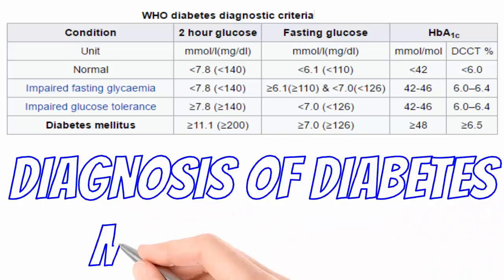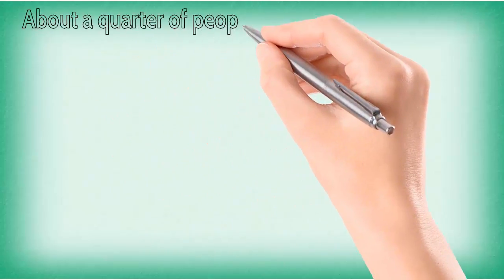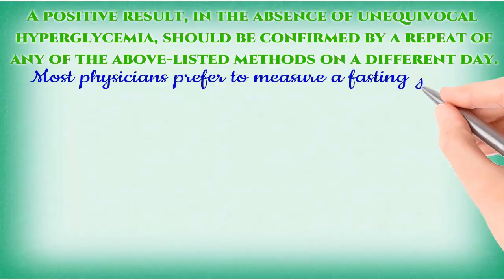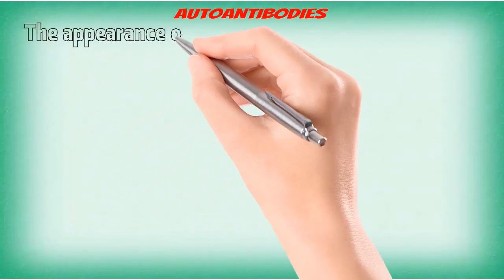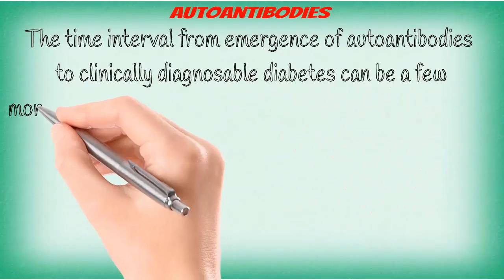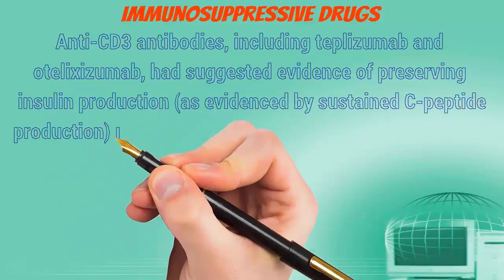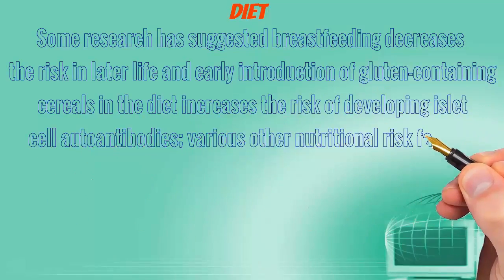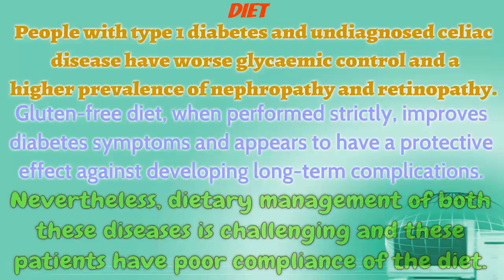Diagnosis of Diabetes mellitus type 1 - One Health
Diabetes Mellitus - Diagnosis of Diabetes mellitus type 1 - One Health

Diabetes mellitus is characterized by recurrent or persistent hyperglycemia, and is diagnosed by demonstrating any one of the following:
• Fasting plasma glucose level at or above 7.0 mmol/L (126 mg/dL).
• Plasma glucose at or above 11.1 mmol/L (200 mg/dL) two hours after a 75 g oral glucose load as in a glucose tolerance test.
• Symptoms of hyperglycemia and casual plasma glucose at or above 11.1 mmol/L (200 mg/dL).
• Glycated hemoglobin (hemoglobin A1C) at or above 48 mmol/mol (≥ 6.5 DCCT %). (This criterion was recommended by the American Diabetes Association in 2010, although it has yet to be adopted by the WHO.)
About a quarter of people with new type 1 diabetes have developed some degree of diabetic ketoacidosis (a type of metabolic acidosis which is caused by high concentrations of ketone bodies, formed by the breakdown of fatty acids and the deamination of amino acids) by the time the diabetes is recognized. The diagnosis of other types of diabetes is usually made in other ways.
These include ordinary health screening, detection of hyperglycemia during other medical investigations, and secondary symptoms such as vision changes or unexplained fatigue. Diabetes is often detected when a person suffers a problem that may be caused by diabetes, such as a heart attack, stroke, neuropathy, poor wound healing or a foot ulcer, certain eye problems, certain fungal infections, or delivering a baby with macrosomia or hypoglycemia (low blood sugar).
A positive result, in the absence of unequivocal hyperglycemia, should be confirmed by a repeat of any of the above-listed methods on a different day. Most physicians prefer to measure a fasting glucose level because of the ease of measurement and the considerable time commitment of formal glucose tolerance testing, which takes two hours to complete and offers no prognostic advantage over the fasting test. According to the current definition, two fasting glucose measurements above 126 mg/dL (7.0 mmol/L) is considered diagnostic for diabetes mellitus.
In type 1, pancreatic beta cells in the islets of Langerhans are destroyed, decreasing endogenous insulin production. This distinguishes type 1's origin from type 2. Type 2 diabetes is characterized by insulin resistance, while type 1 diabetes is characterized by insulin deficiency, generally without insulin resistance. Another hallmark of type 1 diabetes is islet autoreactivity, which is generally measured by the presence of autoantibodies directed towards the beta cells.

Autoantibodies
The appearance of diabetes-related autoantibodies has been shown to be able to predict the appearance of diabetes type 1 before any hyperglycemia arises, the main ones being islet cell autoantibodies, insulin autoantibodies, autoantibodies targeting the 65-kDa isoform of glutamic acid decarboxylase (GAD), autoantibodies targeting the phosphatase-related IA-2 molecule, and zinc transporter autoantibodies (ZnT8).
By definition, the diagnosis of diabetes type 1 can be made first at the appearance of clinical symptoms and/or signs, but the emergence of autoantibodies may itself be termed "latent autoimmune diabetes". Not everyone with autoantibodies progresses to diabetes type 1, but the risk increases with the number of antibody types, with three to four antibody types giving a risk of progressing to diabetes type 1 of 60% to 100%.
The time interval from emergence of autoantibodies to clinically diagnosable diabetes can be a few months in infants and young children, but in some people it may take years – in some cases more than 10 years. Islet cell autoantibodies are detected by conventional immunofluorescence, while the rest are measured with specific radiobinding assays.